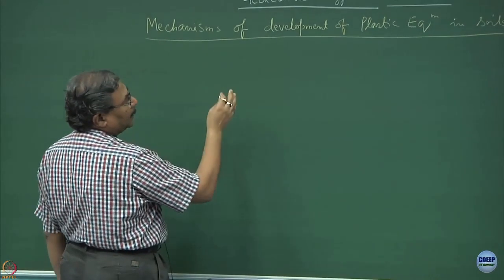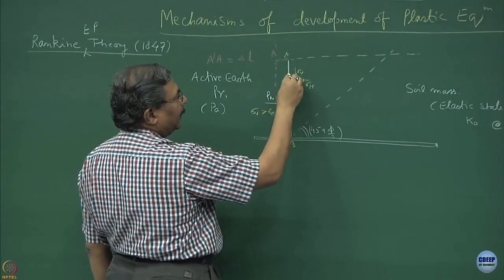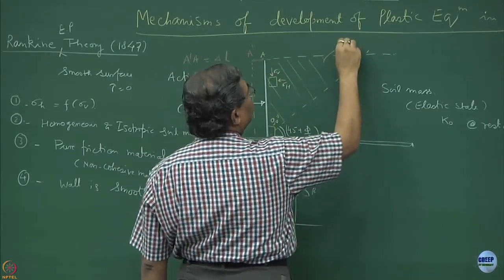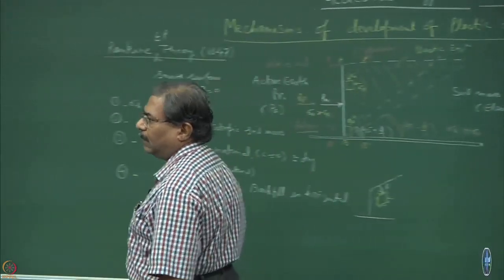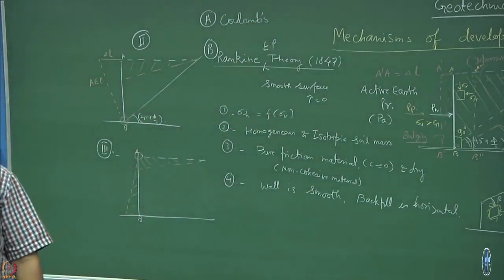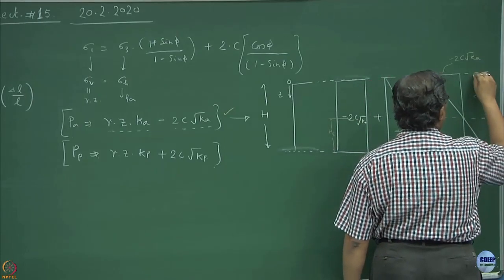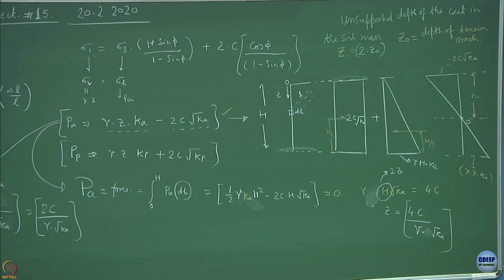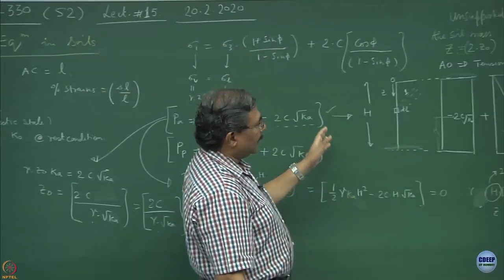Week 6 - Lecture 26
Lecture 26 : Mechanisms of Development of Plastic Equilibrium in Soils